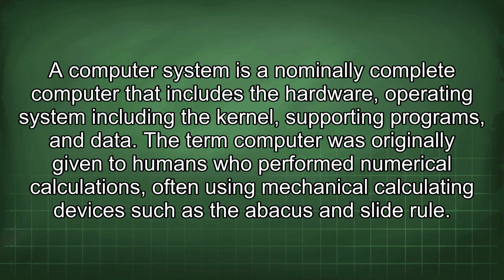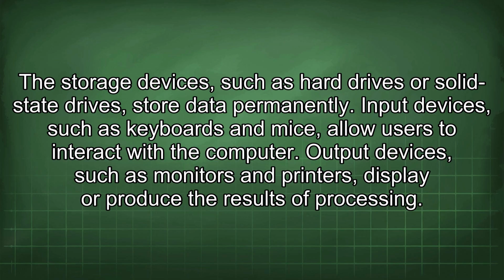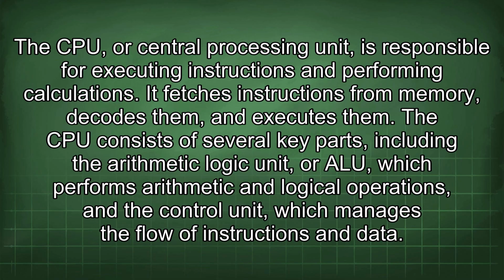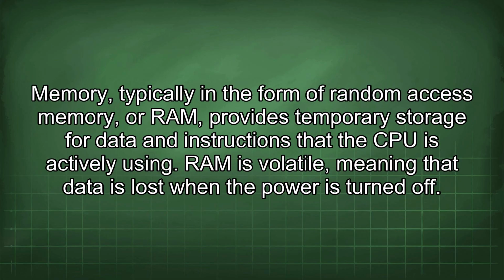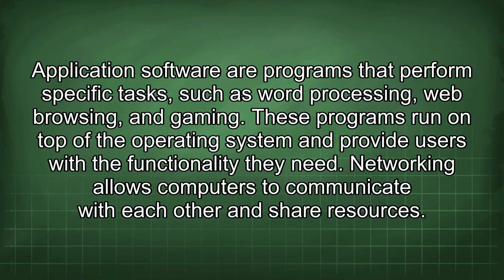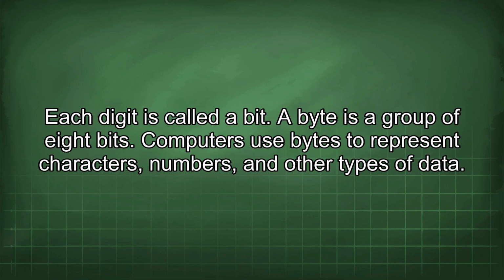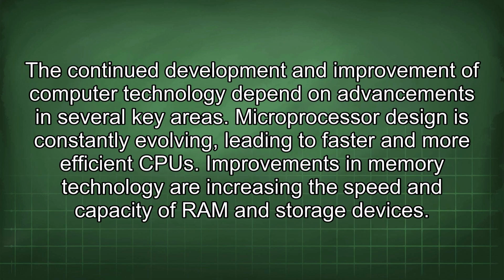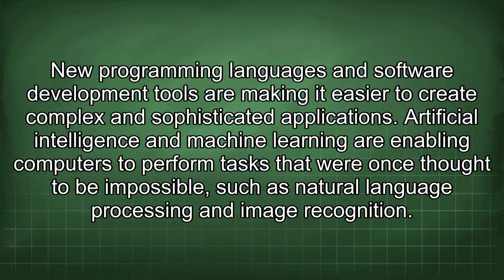What is a Computer? Understanding Basic Functionality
This video explains the fundamental concept of a computer. Learn about its core function and essential role in modern technology. Understand what makes a computer a computer.